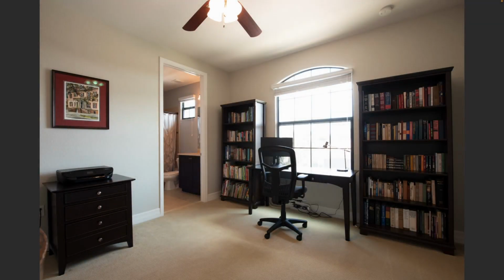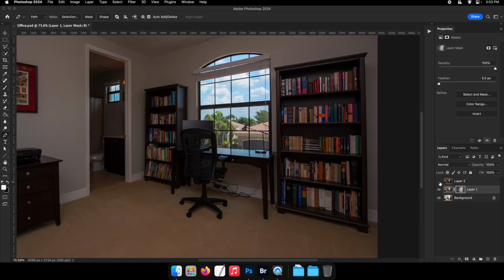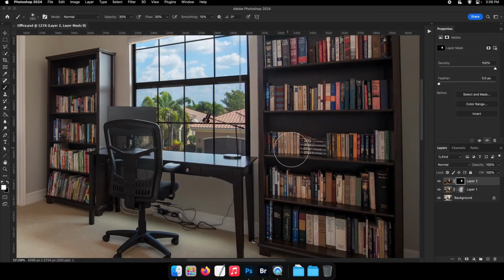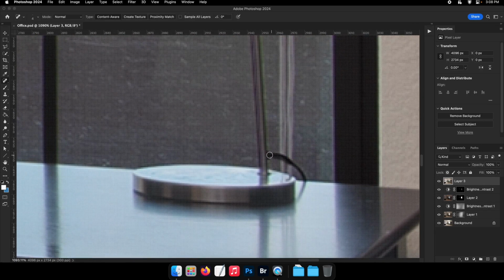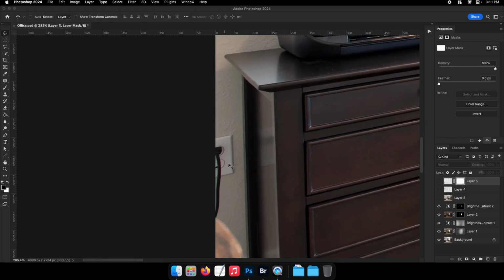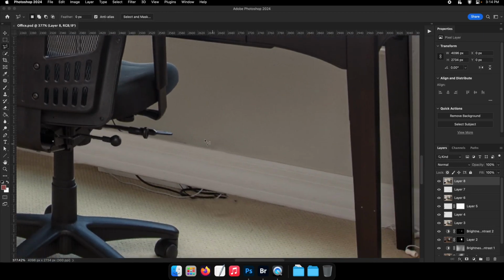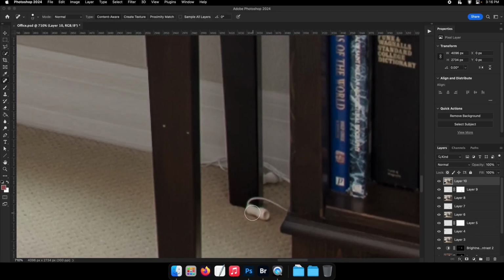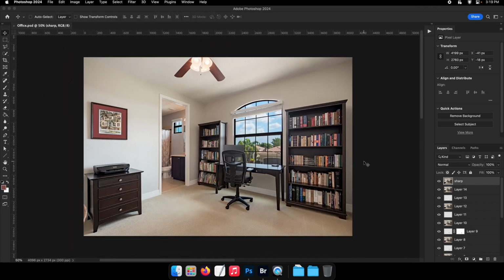Cord and Wire Removal in Photoshop For Real Estate